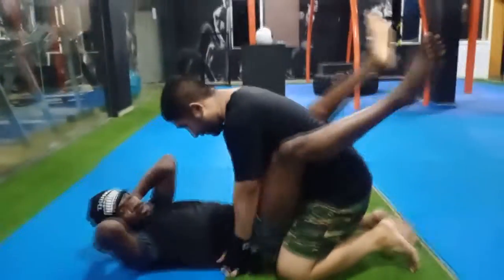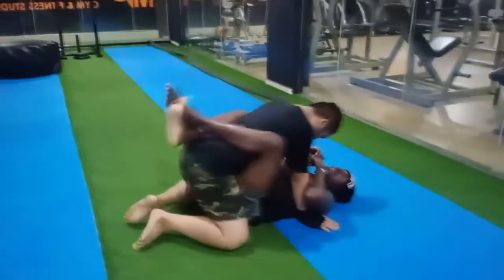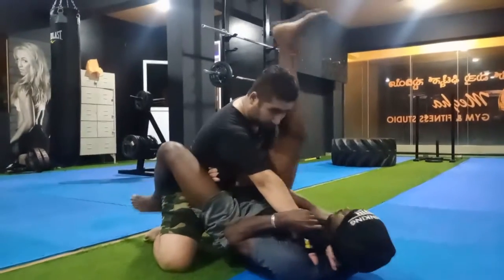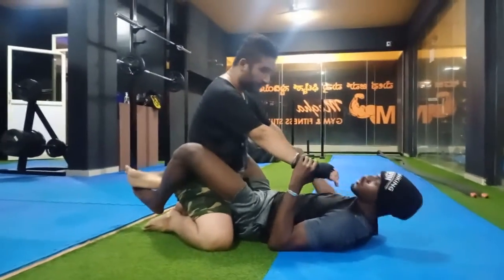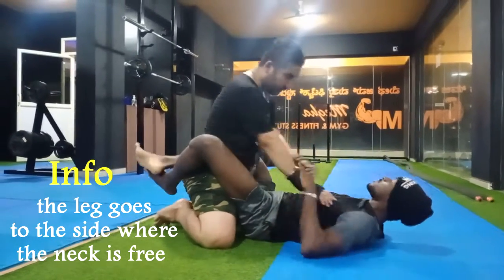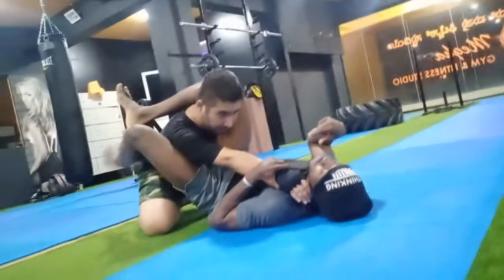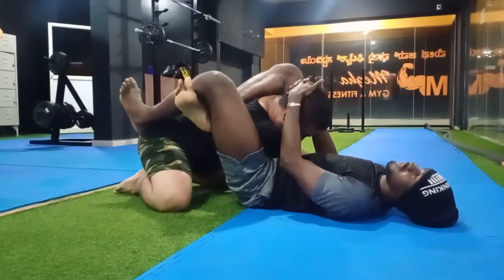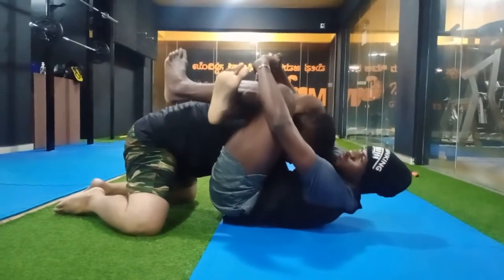How to do a Triangle From Guard [with 2 Finishing Options ]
In this video we learn how to do a triangle from the guard position, understanding the conditions for a triangle as well as learning different ways to finish the choke